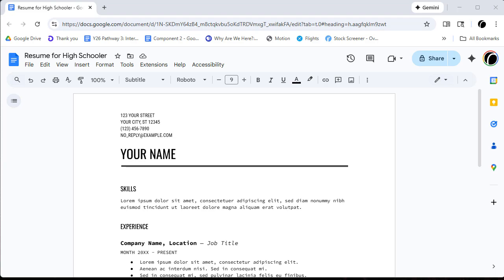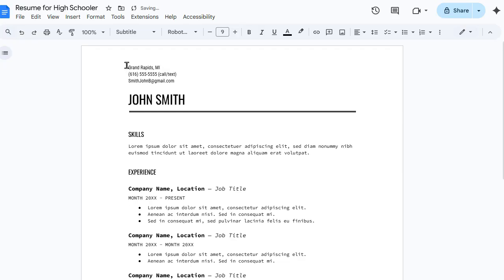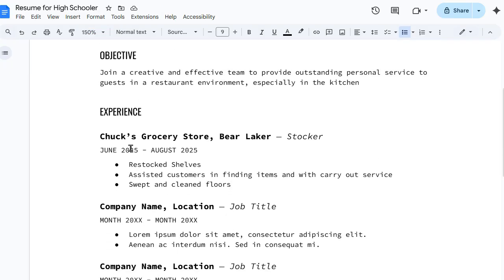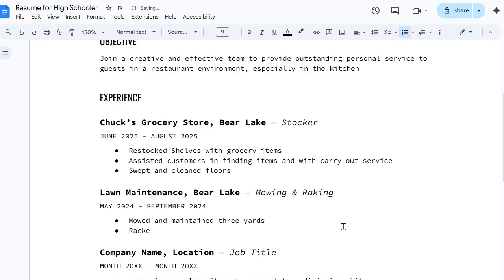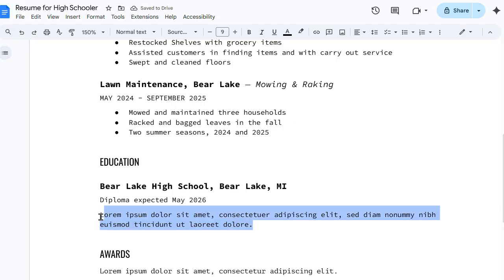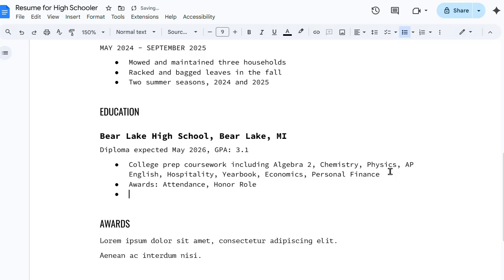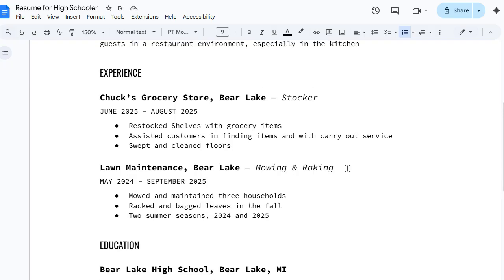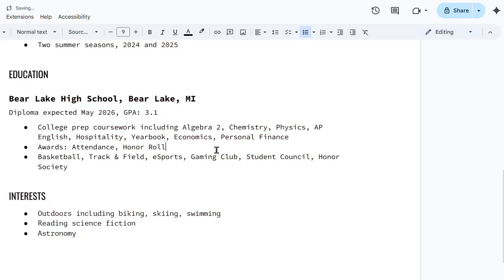How to Build a High School Resume with NO Experience (2026 Guide)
*Applying for your first job can be scary, especially if you think you have "nothing to put on paper." In this video, we break down how to turn your school projects, neighborhood chores, and clubs into a professional one-page resume using Google Docs.

What we cover in this lesson:

* The Restaurant Objective: How to write a goal that makes a kitchen manager want to hire you.
* Gig Work as Experience: Turning lawn mowing and grocery stocking into impressive bullet points.
* Education & GPA: Which classes to list (like Physics or Personal Finance) and the "3.0 Rule."
* AI Enhancement: A live look at using Google Gemini to fix spelling and professionalize your tone.

Timestamps for Easy Navigation:

0:00 Intro: Selecting a Google Docs Template
0:16 Formatting the Header (The "Type-Inside" Trick)
0:57 Professional Emails & Contact Details
1:40 Why you don’t need your street address
1:56 Writing a winning Career Objective (Restaurant Example)
3:01 Work Experience: Listing your first "real" job
3:50 The "3-Bullet Rule" for job tasks
5:21 How to list Lawn Maintenance & "Gig" work
7:00 Formatting seasonal dates (2024–2025)
7:53 The Education Section: Diploma expectations
8:56 When to list your GPA (The 3.0 Rule)
9:24 Which high school classes look best on a resume?
11:09 Adding Sports, Clubs, and Student Council
12:13 Using "Interests" to show your personality
13:41 Final formatting: The One-Page Rule
14:36 Using AI (Google Gemini) to improve your wording
15:45 Fixing "Honor Roll" & Leadership sections

Assignment ID: D103
School: Grand Rapids Public Schools
Class: Personal Finance ("Money Class")